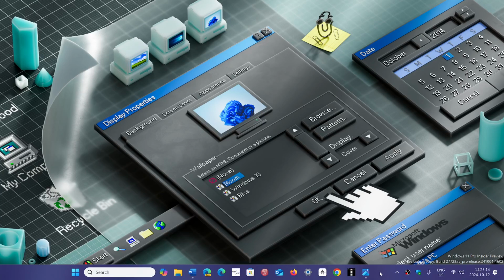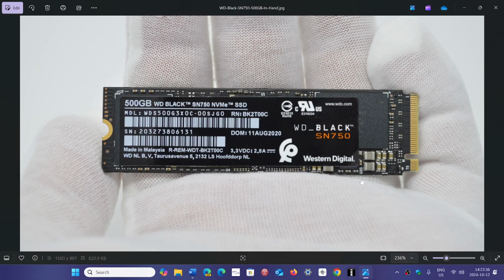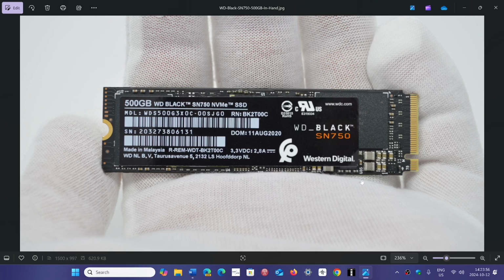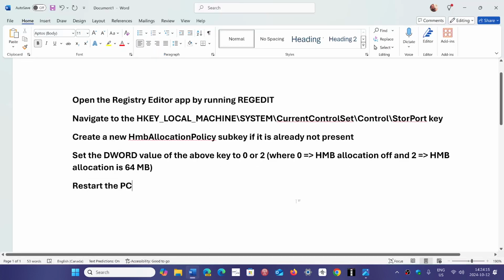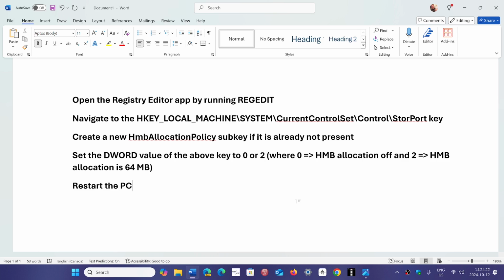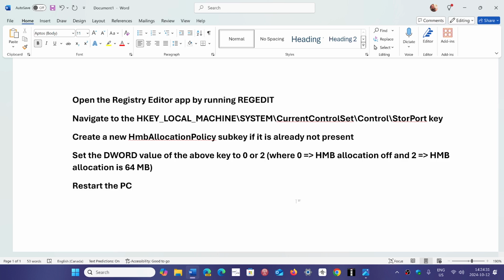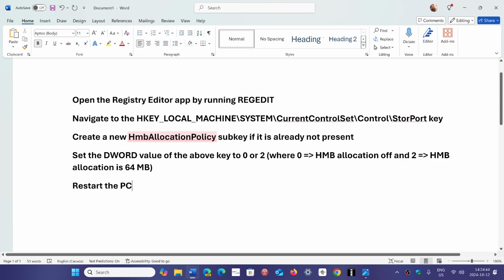FIX Windows 11 24H2 Blue Screen of Death for some users Western Digital SSD drives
Registry FIX

Open the Registry Editor app by running REGEDIT
Navigate to the HKEY_LOCAL_MACHINE\SYSTEM\CurrentControlSet\Control\StorPort key
Create a new HmbAllocationPolicy subkey if it is already not present
Set the DWORD value of the above key to 0 or 2 (where 0 = HMB allocation off and 2 = HMB allocation is 64 MB)
Restart the PC